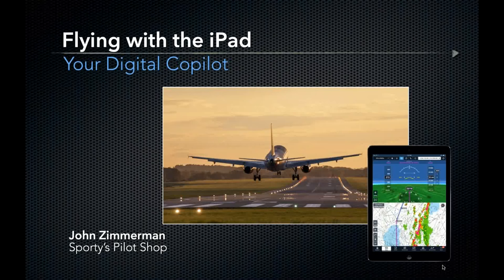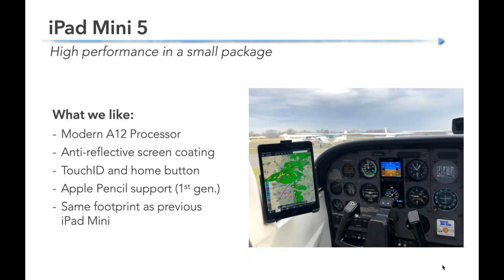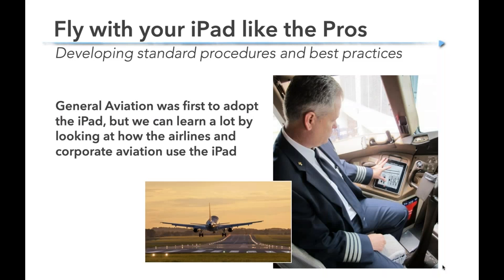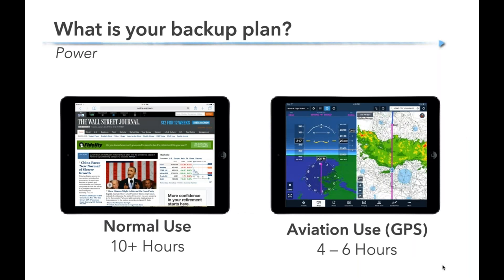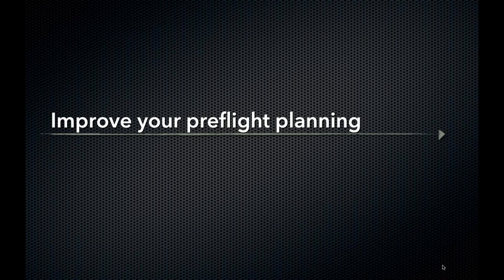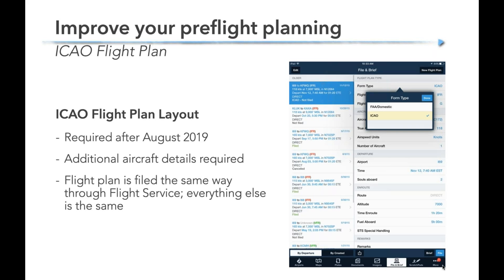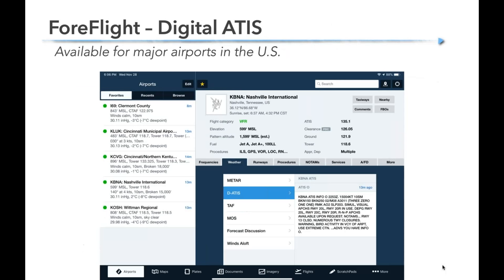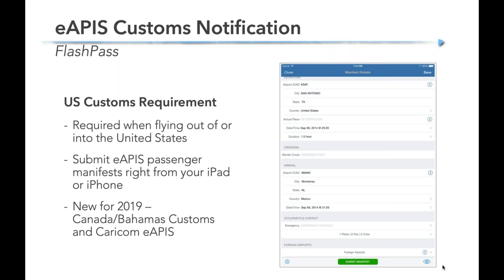Flying with the iPad - your digital copilot (webinar recording)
This presentation from Sporty’s and iPad Pilot News covers a wide range of practical topics on flying with the iPad and the ForeFlight Mobile app. Led by John Zimmerman, an active pilot at Sporty’s Pilot Shop and publisher of iPad Pilot News, this info-packed presentation will explore topics applicable to pilots of all iPad experience levels.

Topics covered include:
- iPad buyer's guide for pilots (including the latest models just announced)
- Fly like a pro pilot with your iPad: developing your own standard operating procedures
- How ForeFlight can improve your preflight planning
- How to take advantage of automated iPad features and use it as a Digital Copilot
- In-flight weather on the iPad (ADS-B & SiriusXM)
- How to use the latest ADS-B weather products
- Must-have iPad accessories for the cockpit